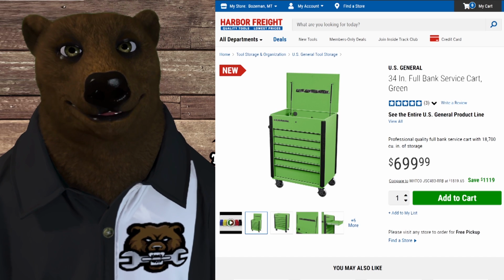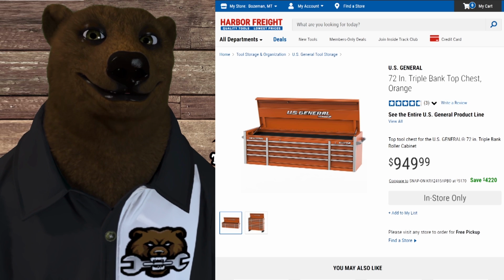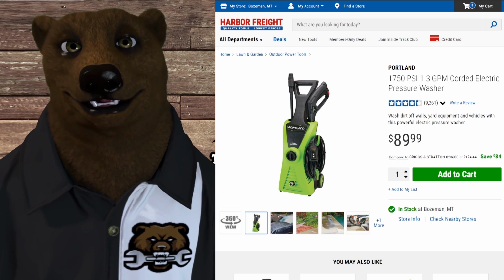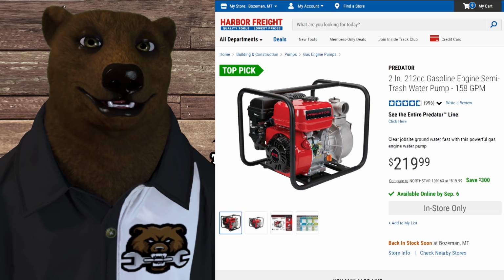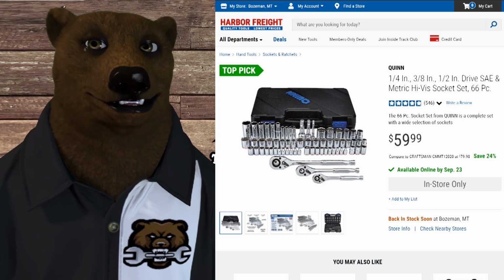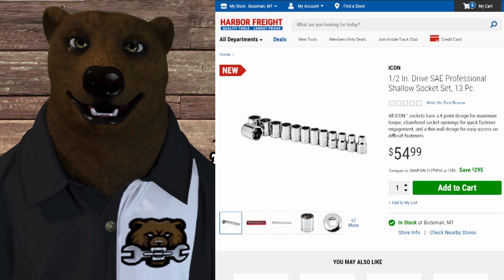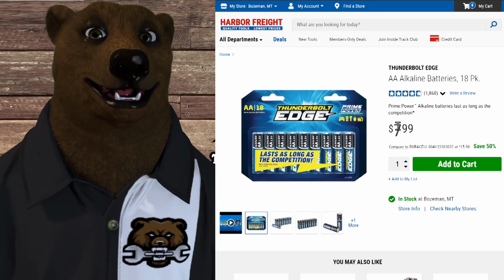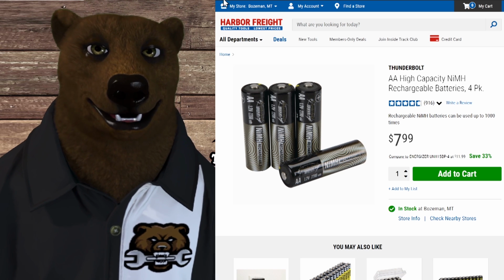Harbor Freight 3D Sale (10% - 30% "No Exclusions")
BitCoin: 3M3eH9Lyjo9XPjsUZ5LY9SWWeUJuCc4nqT